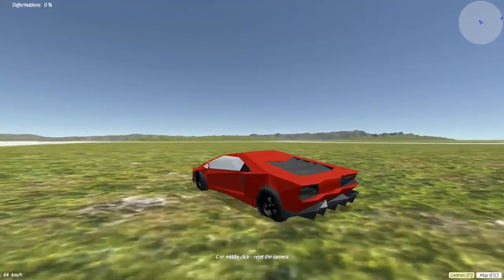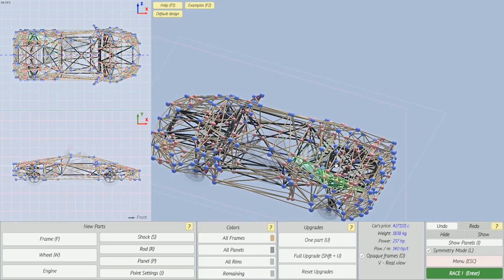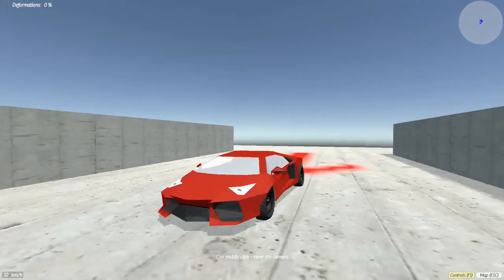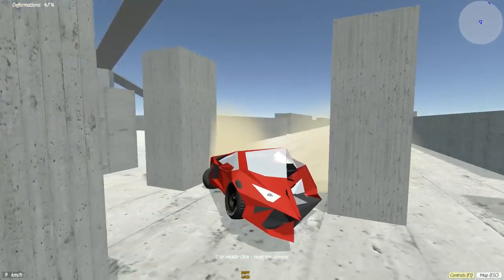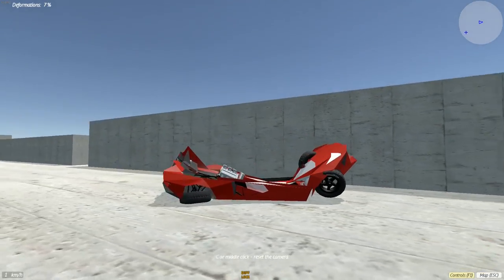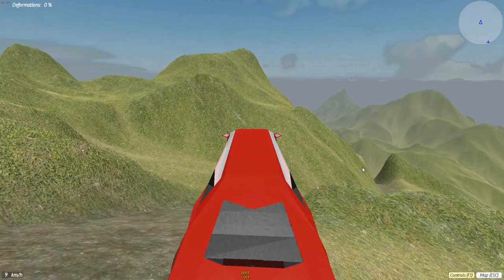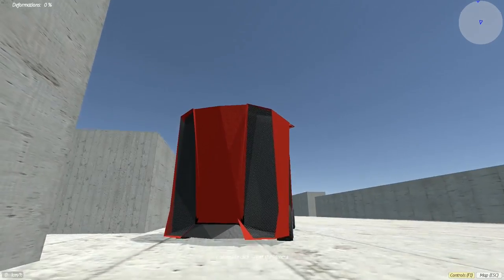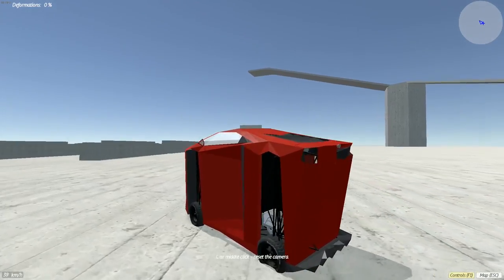LAMBORGHINI AVENTADOR! Dream Car Racing 3D Ep11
Welcome to another episode of Dream Car Racing 3D!  This week I built a Lamborghini Aventador! This DCR3D answers the question I asked you at the beginning of last weeks video Where I showed you the frame of the car i was building and asked you to guess what car it was going to be.

The hint I gave you was designed to trick you into thinking it was another car, and A LOT of you fell for it!  MUAHAHAH!  But it's ok, that was kinda the point.  3 of you got the answer spot on though!  The hint was "pushrod suspension"  which is almost exclusively used in F1 cars.  But the Aventador also uses it as well.  So I knew it was gunna be a tricky one for you googlers!  But good job for those of you who guessed Lamborghini, and amazing job to those few who got the Aventador!

In this video I am introducing a new segment to my Dream Car Racing 3D videos.  The DISTORTION PORTION!  This is where I take whatever creation I'm crash testing, and I stretch the frame unreasonably long in various directions and see how it affects the car!  I think it's my new favorite part of DCR3D and I don't know why I wasn't doing it before!

Let me know what you think and leave suggestions for future builds in the comments below!

♦ More Dream Car Racing!

About the Game:

Dream Car Racing 3D is a game where you can design your own cars and race them.
Designing the perfect frame and steering system for the car of your dreams is no simple matter.
If you are interested, and are up for the challenge, this game is for you!

Key Features of the game:
- Car editor: Build your own cars.
- Single player: Race on procedurally generated tracks.
- Sandbox: Compete with other players using your cars.
- 100% realistic soft body physics: Slow down the time. Build deformable cars.
- User-generated content: Create and share your vehicles, tracks and maps.